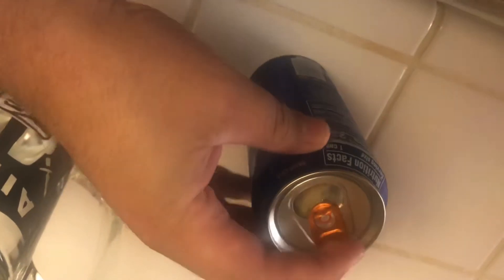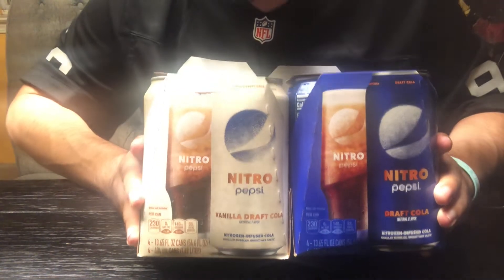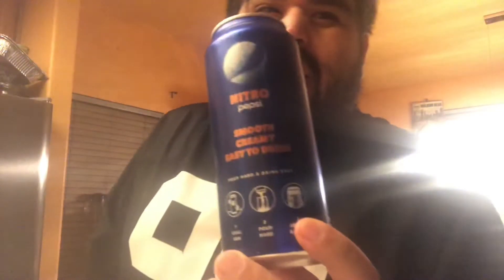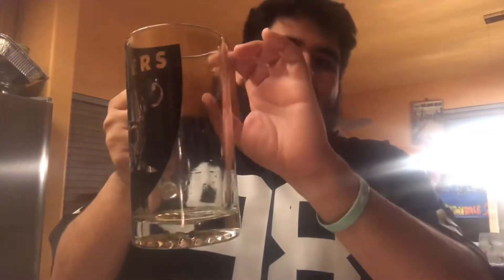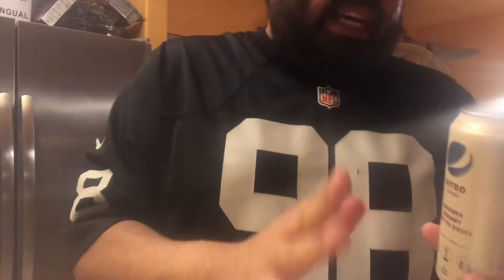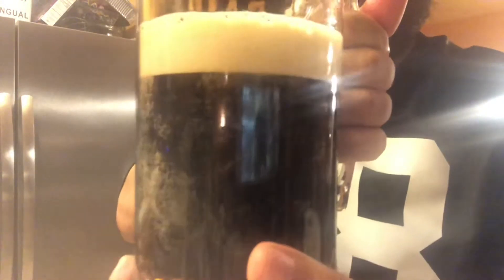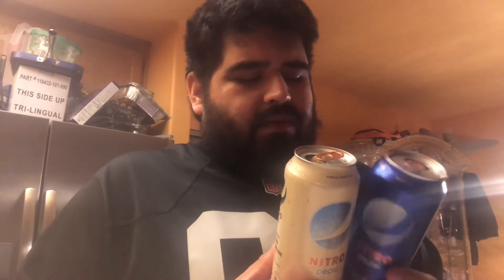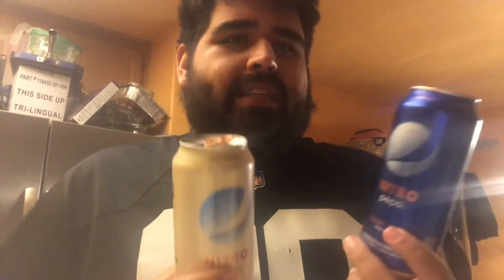Nitro Pepsi & Nitro Vanilla Review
Man have I been looking forward to trying the new Pepsi soft drink Nitro Pepsi and Nitro vanilla Pepsi. How can these not be good? I love cola in general and with Coca Cola bringing out there Starlight soft drink here comes the Pepsi brand swinging. Was this a miss or hit though? Let’s find out as Dan the Man Reviews these limited run colas. This channel provides food & drink reviews from Mountain Dew to new food items on menus.